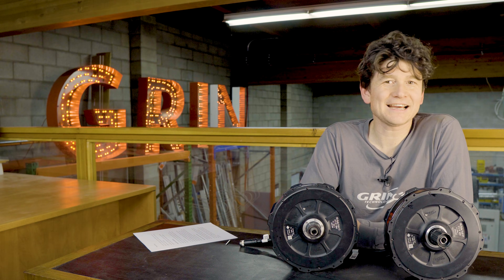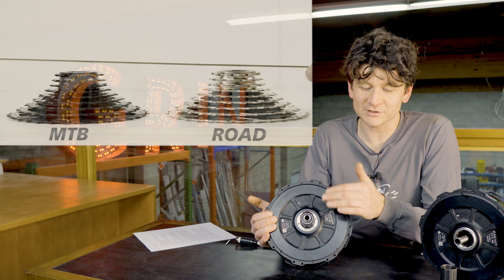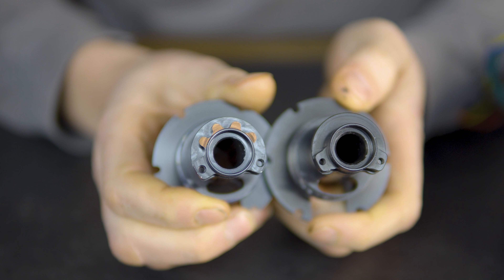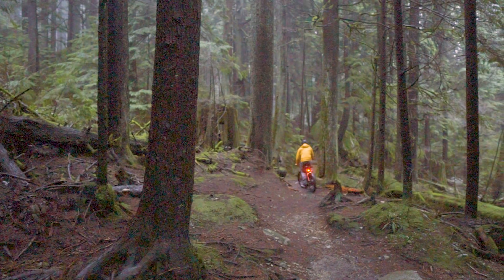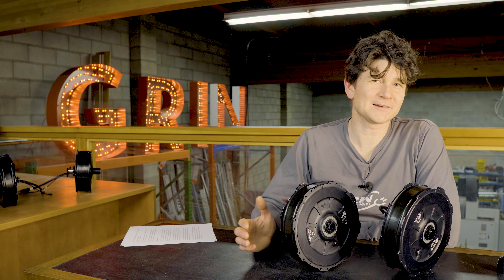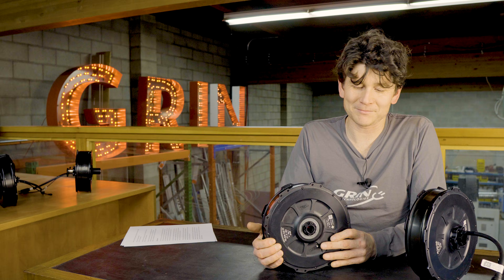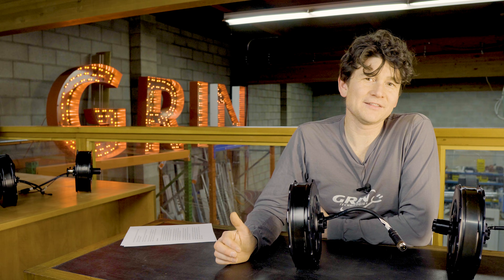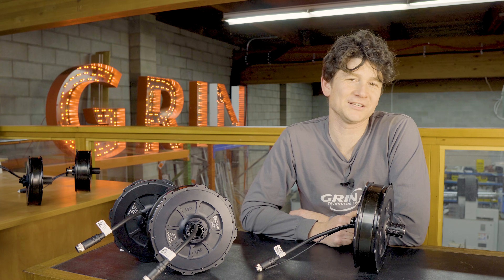Introducing Grin's V3 All-Axle hub motor series. SRAM XD, torque sensing, and Fat Bikes included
We just rolled out a significant design update to our direct drive hub motor lineup. This video summarizes those changes.  For more background context:
(V2 Front Motor Release - 2019)
(V2 Rear Motor Release - 2023)

0:00 - Intro
1:08 - Torque Sensing Freehub
1:34 - SRAM XDR Driver
2:05 - PAS only freehub
2:15 - Axle Interface
2:40 - 45mm Fat Motor
3:50 - Frame Compatibility
4:50 - Front motor cable clearance
7:15 - Thermistor
7:38 - Summary